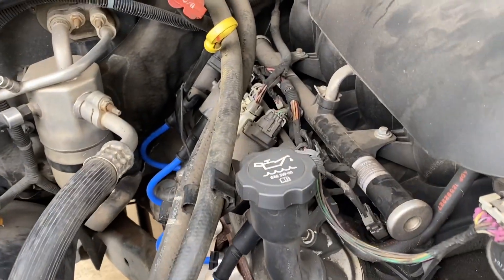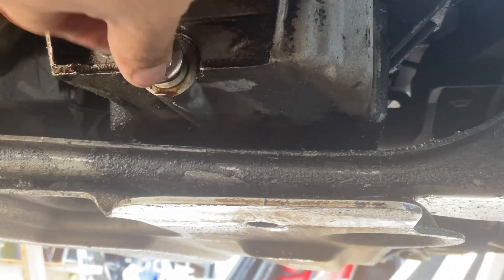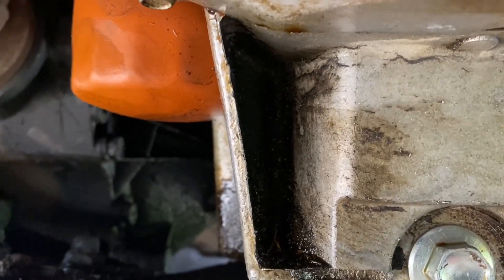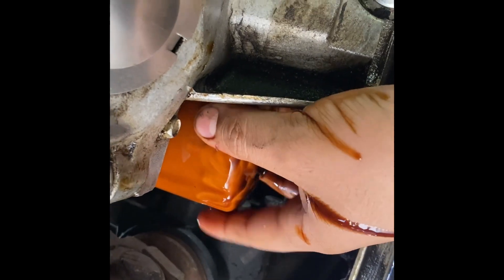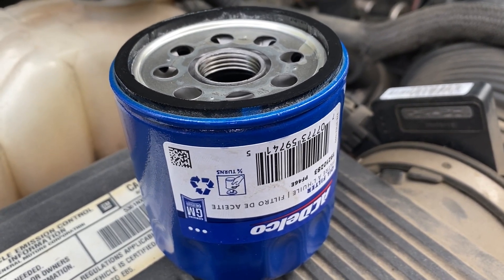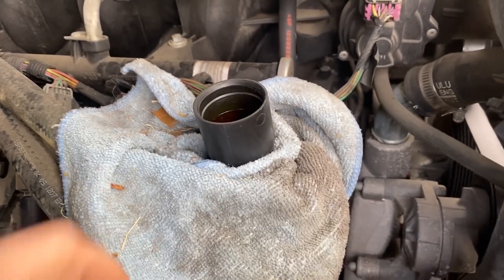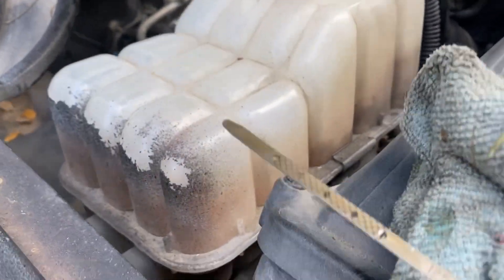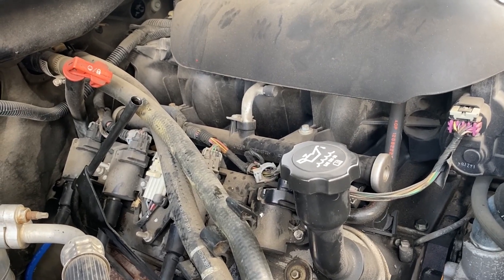How to do a Oil Change on a 99-06 GMC SIERRA/ CHEVY SILVERADO NBS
Help support the purchase of new equipment for higher-quality videos. Anything and everything is greatly appreciated!

CHEVY SILVERADO 1500 How To Change Oil on 5.3 Vortec 6.0 4.8 GM 99-07
GMC Sierra 1500

Chevy Silverado 1500 How To Change Oil in 5.3 Vortec 4.8 Vortec 6.0 Vortec Engine On 99-07
Chevy Silverado 1500, GMC Sierra 1500 Plus On May More General Motors Makes & Models Of Full Size Pickup Truck & SUV Made By GM With V8 Vortec 5.3 L, 6.0 L, 4.8 L Engine Years 99-07 Easy DIY Video Teaching How To Change Oil On Any Full Size GM SUV or Pickup Trucks Brand That Is Chevrolet, GMC, Cadillac, Chevy. How to replace Oil on Chevy Silverado 1500 HD GMC Sierra 1500, 2500, 3500 Pickup Or SUV Cadillac Escalade
Chevrolet Silverado 1500, 2500, 3500 Truck Or SUV With V8 4.8 Liter 5.3 L 6.0 L Vortec Engine Or Motor 2019 Step By Tutorial Video! This video shows me changing oil this is the same for any GM pickup truck or SUV with V8 Vortec motor that is a 4.8L 5.3L 6.0L
that is in 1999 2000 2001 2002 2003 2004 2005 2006
2007 Chevy Silverado 1500 HD Chevy Silverado 2500
Chevy Silverado 3500 GMC Sierra 1500 GMC Yukon GMC
Denali Chevy Tahoe Chevy Suburban Chevy Avalanche
Cadillac Escalade EXT plus other GM vehicles full size trucks & SUVS made by General Motors! This is the same for 4.8 Liter 5.3 Liter 6.0 Liter V8 Vortec motor in 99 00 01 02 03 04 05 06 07 Chevy Silverado 1500 pickup truck!!!